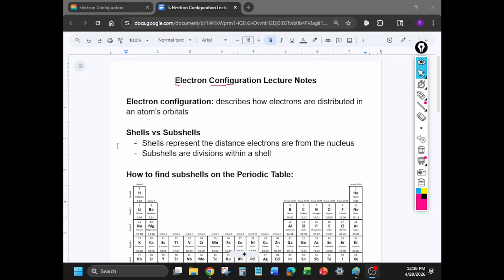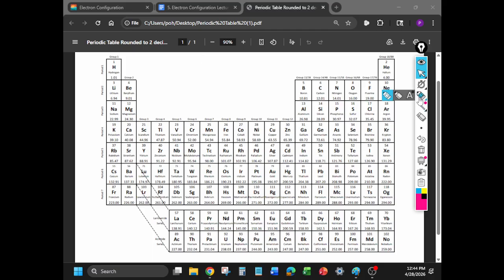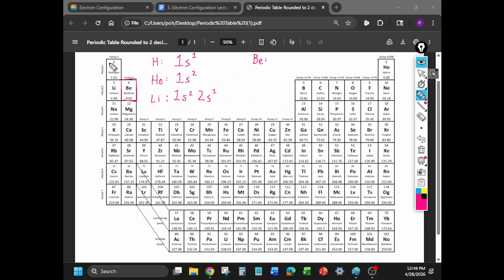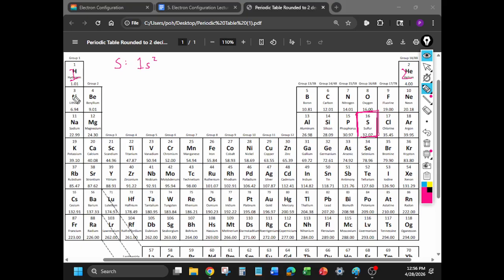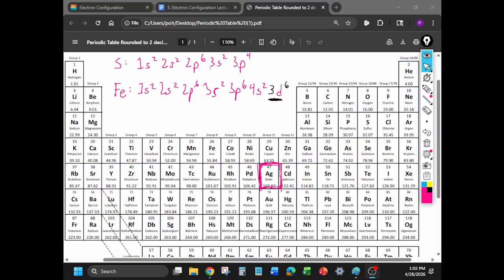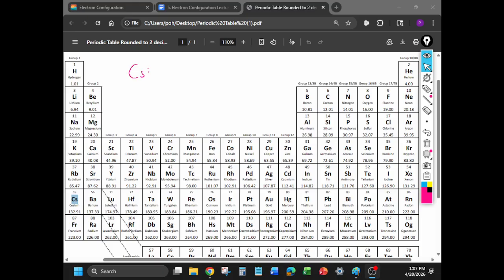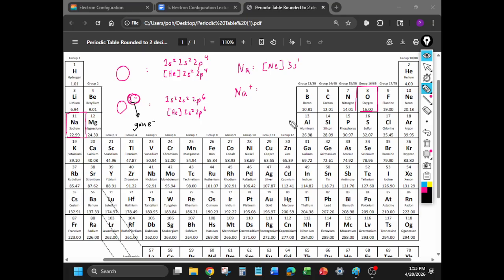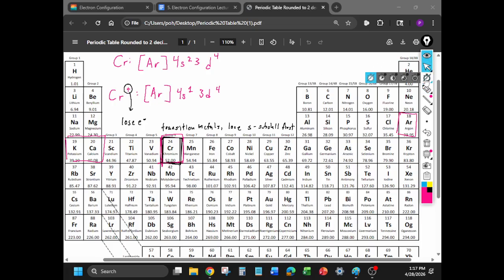Electron Configuration | Mr. Oh Chemistry